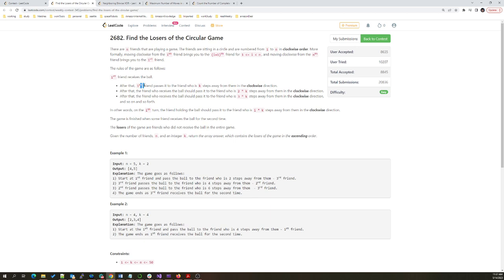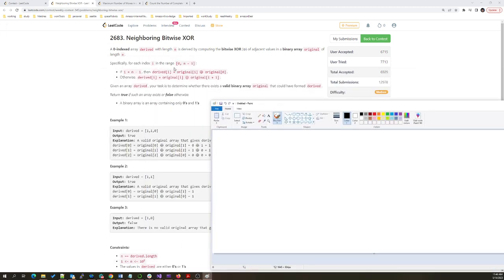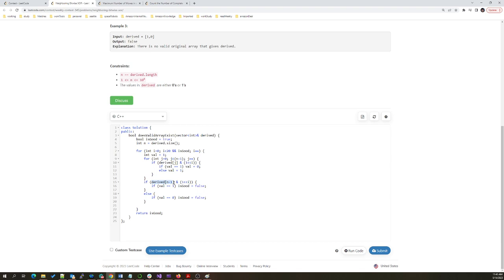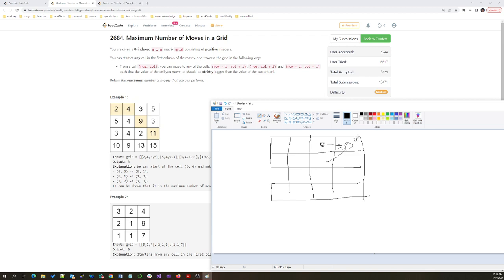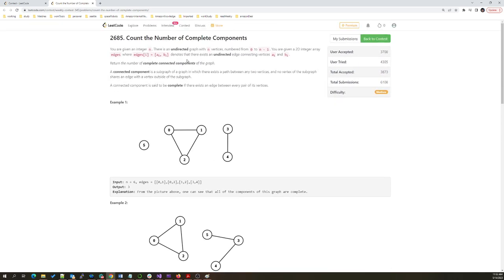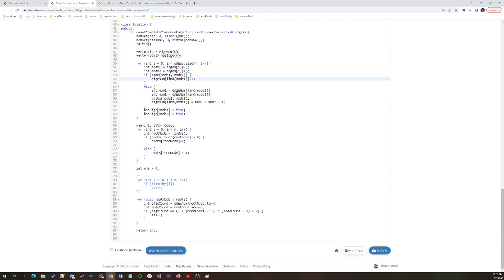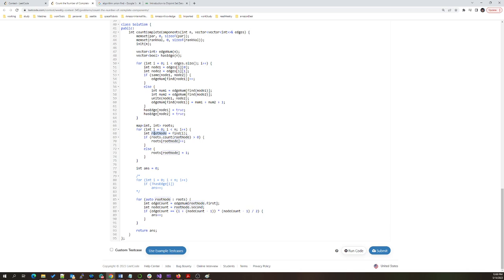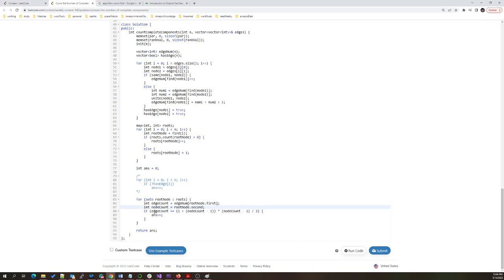LeetCode Weekly Contest 345 - 2023 05 14